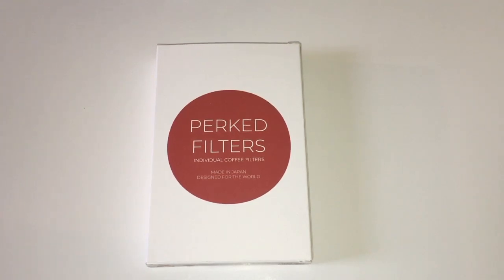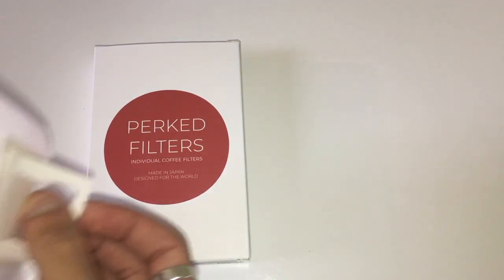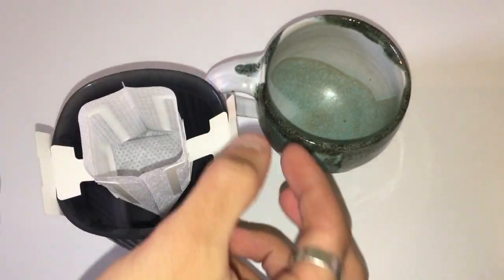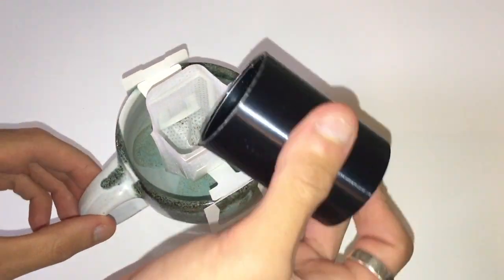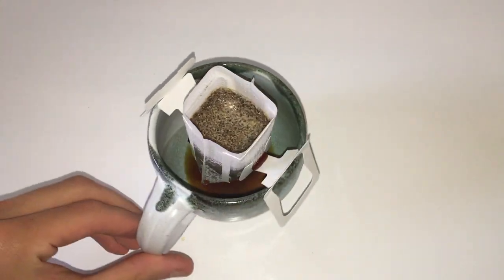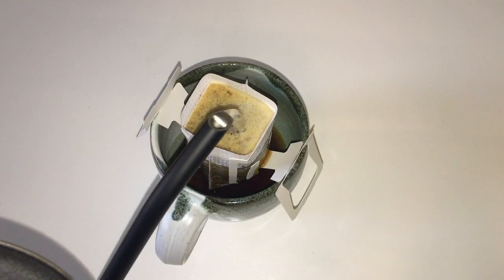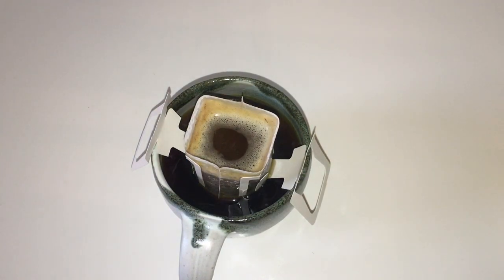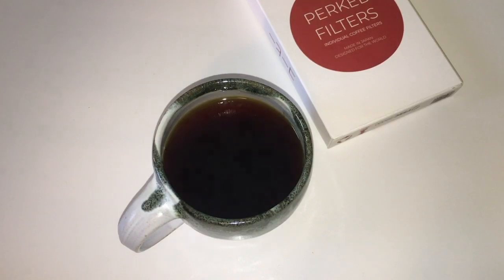How to use coffee bag drip Perked filters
The individual drip bag filters from Perked Filters are small in size, light weight, compostable and produce a clean tasting cup of high quality coffee.
Available in one size that fits 18+ grams of coffee grounds and in multiple sized 'value packs'.
This is by far the most cost effective way to start making black filter coffee at home with no addition brewing equipment required.
This is also a perfect solution for travellers who pack light and don't want to carry a 'Coffee Brewing Kit' regardless of where you are traveling to.

In this video we brewed a coffee using the Perked Filters, here is the recipe:
16g of dry coffee (Coarsely ground)
Pour 30g of boiling water over your bed of coffee,
After 30-45 seconds pour the rest of your water over the bed of coffee,
Do this by letting the water drain through your coffee grounds and then top your filter up until you reach 220-240g of water.
This should take you to 2-3 minutes total brew time and a brew ratio of 1:15.
Remove the drip bag after brewing and enjoy your cup of coffee.

To learn more about us and enjoy more coffee related content hit us up here: